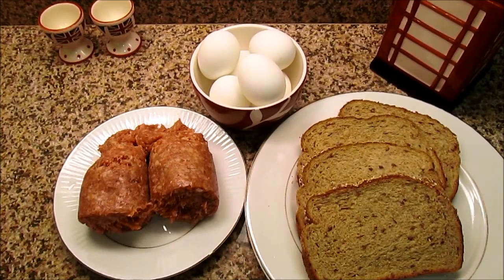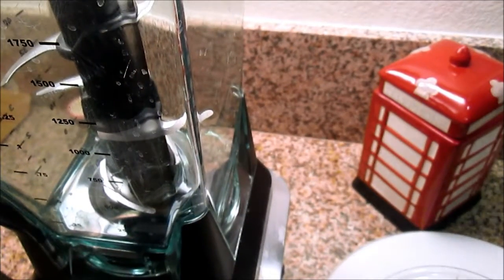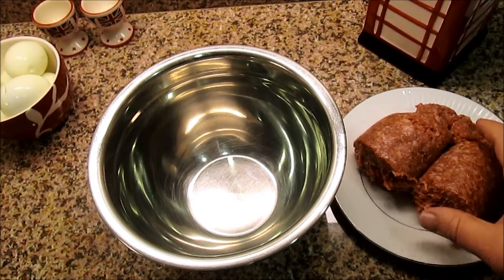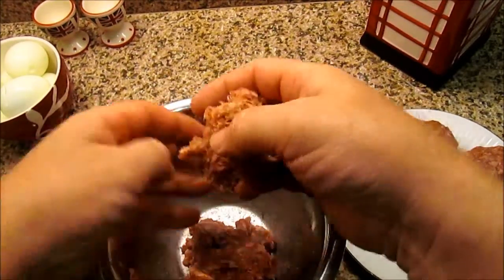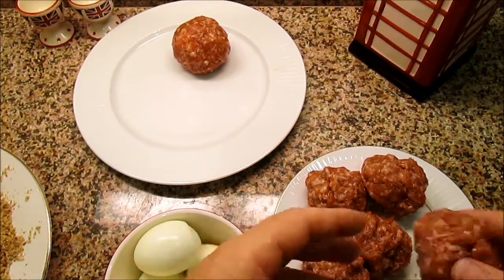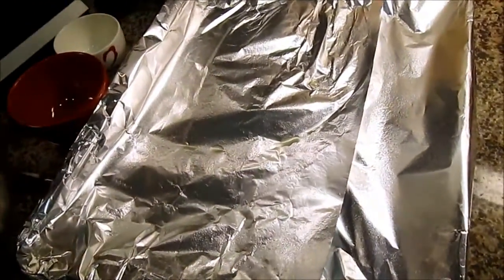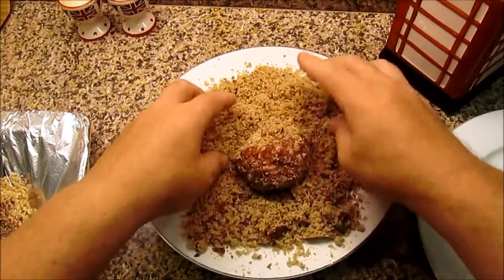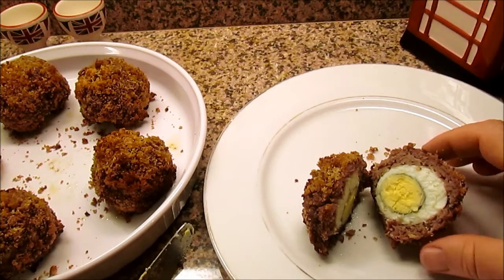Easy to make best scotch eggs recipe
Easy to make best scotch eggs recipe , Its a great snack or meal for when your on the go , at the game or out for the day , you can eat them hot or cold on their own or with a Salad for example . They can be a great picnic dish or party snack as well.
Cooking "british food" dinner

British food , British American Cooking , Game day dinner

British American Cooking

See my other Recipes at